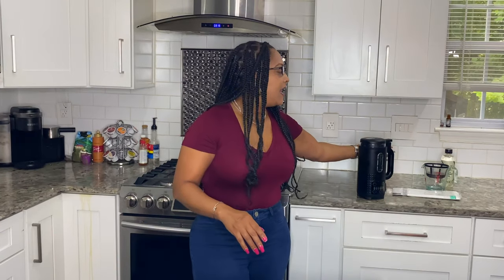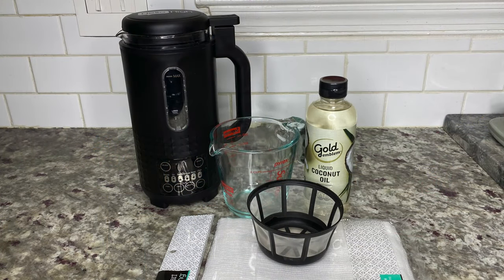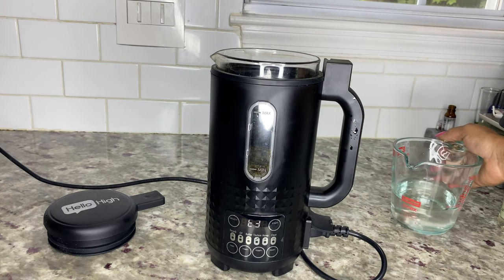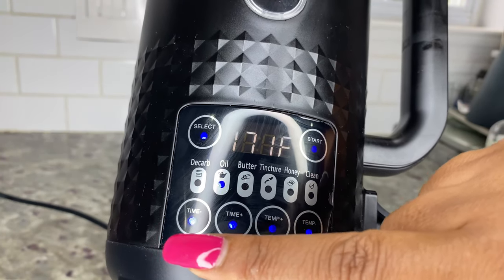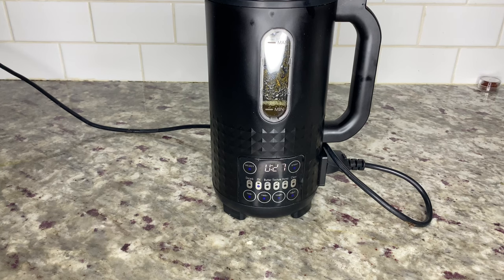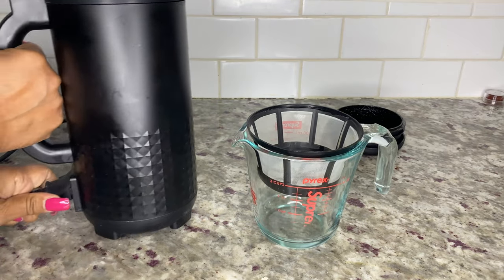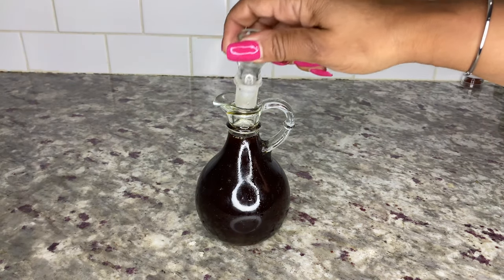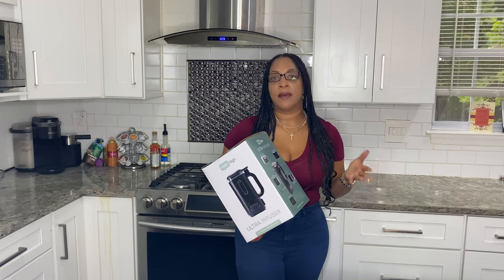🥥🫒 How to Make Coconut Oil in the Ultra Infuser! Part 1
This video will show you how to use your Ultra Infuser to make infused coconut oil. Enjoy!

❤️❤️❤️Ingredients ❤️❤️❤️
Ultra Infuser
Liquid coconut oil
Cheese cloth or reusable coffee filter

Ultra Infuser on Amazon Canada

Liquid Coconut Oil
Reusable Coffee Filter